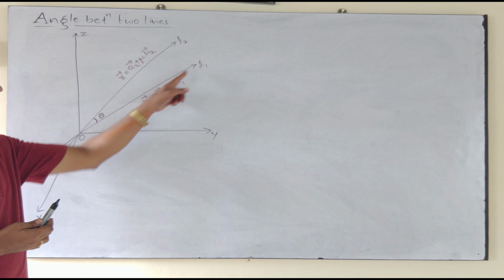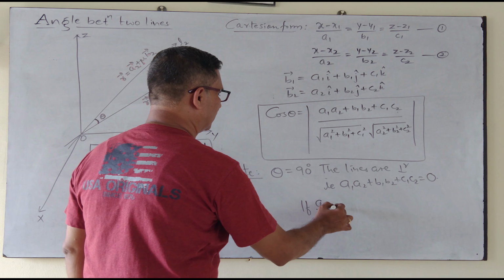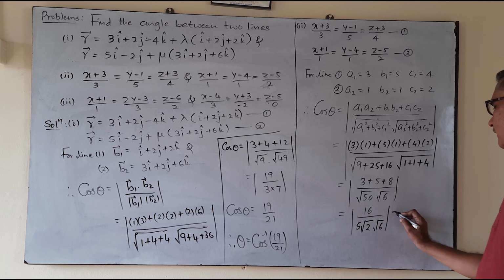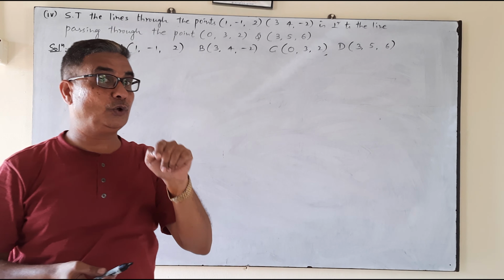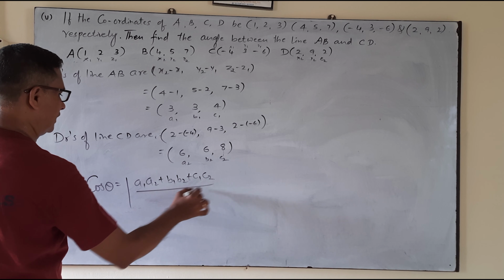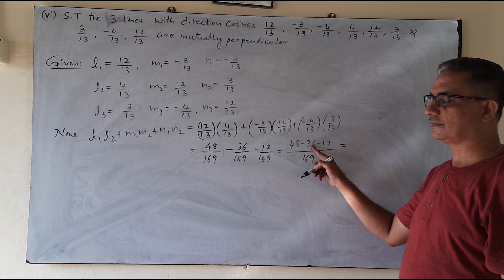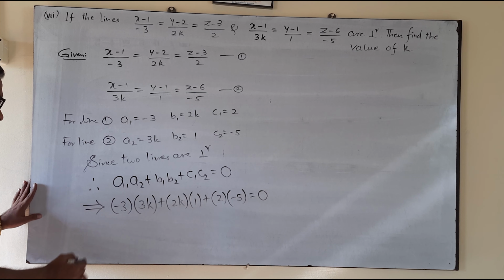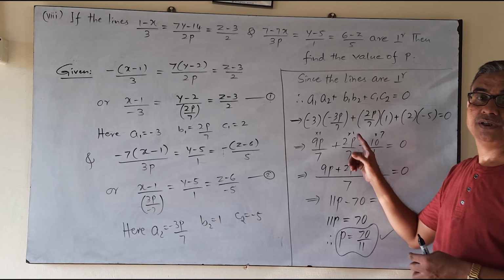3-D GEOMETRY-PART_4(Angle between 2 Lines)